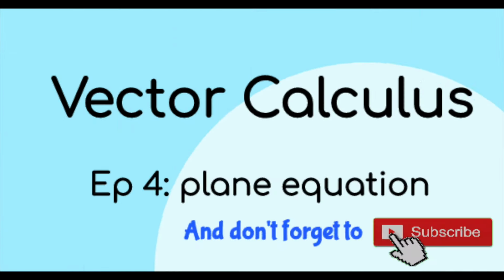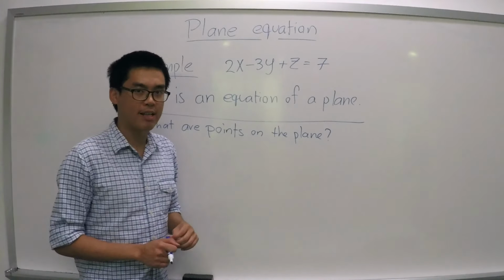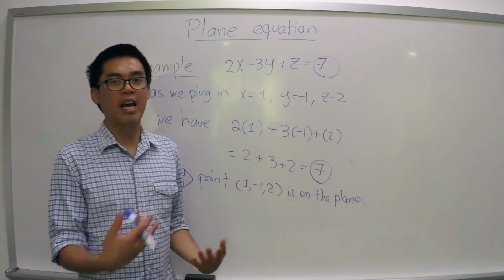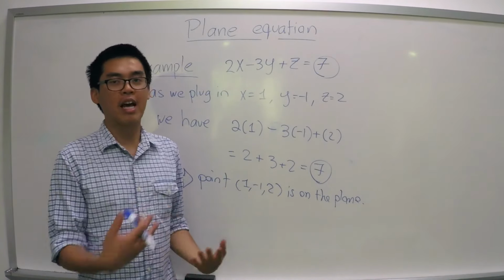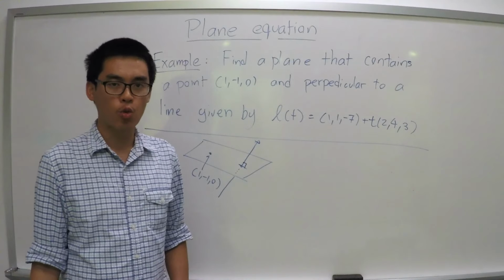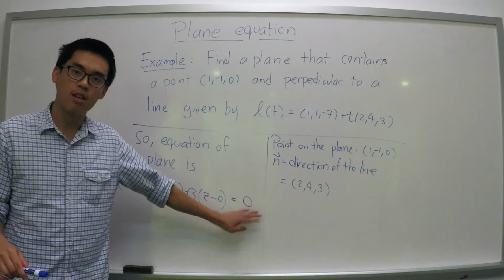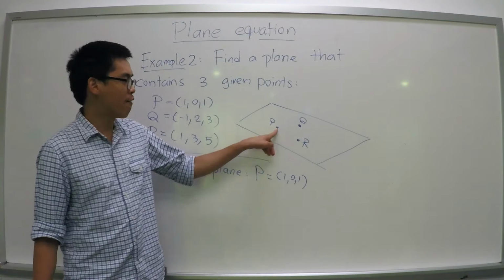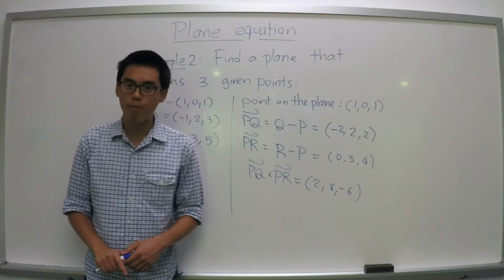Let's go over: Vector Calculus: Ep.4 Plane equation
In this episode, we go over general idea of a plane equation and how to find one. This involve finding a point on the plane and a vector normal.

Bonus, me warming up at the beginning of the video.

Video information:

Textbook used

in this video, we introduce multivariable functions and also go over how to draw contour diagram.